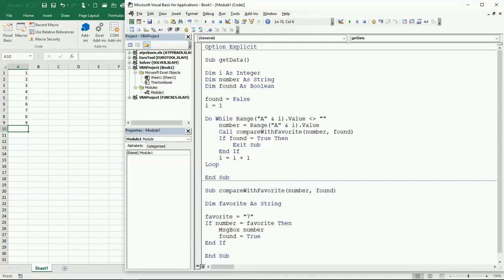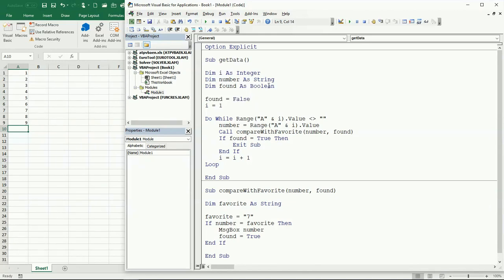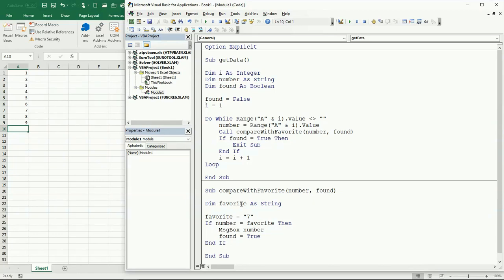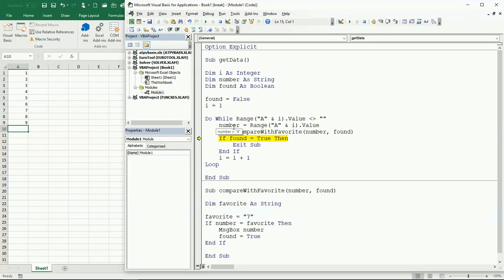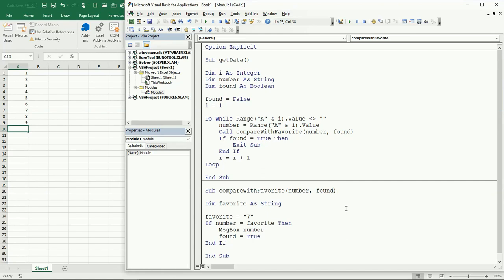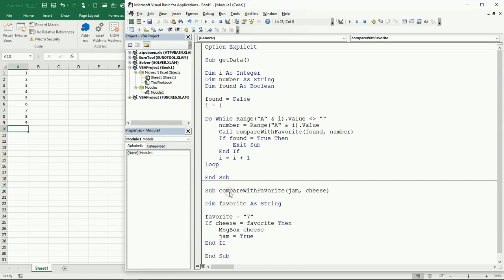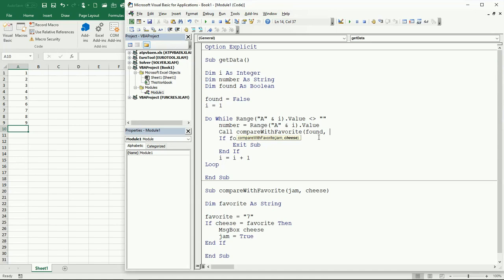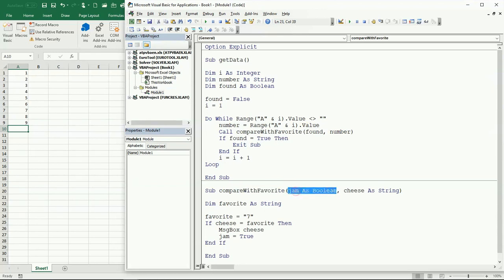31 ENG VBA Excel Passing data as parameters or arguments between subroutines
How to pass data between subroutines using parameters or arguments